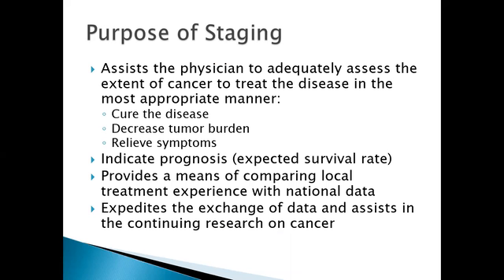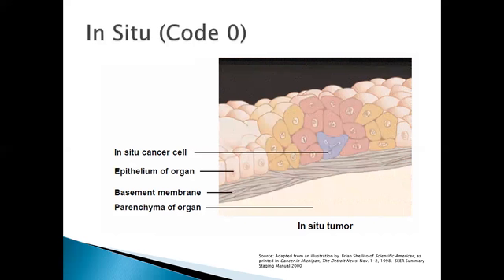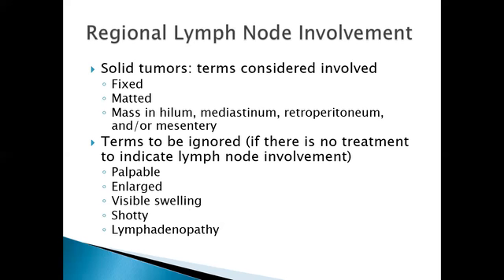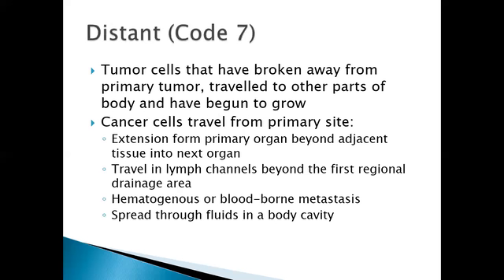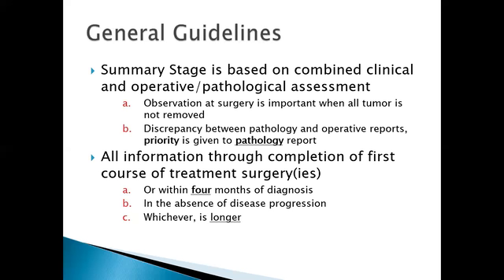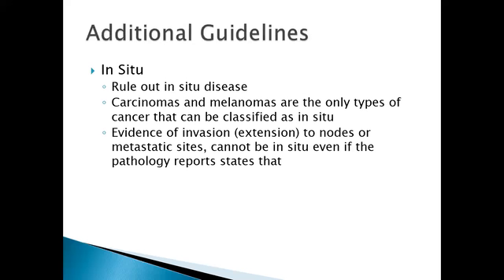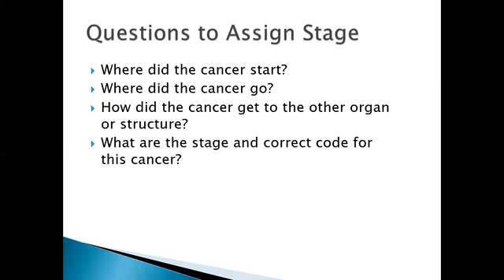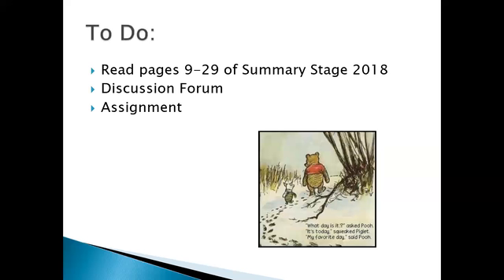Sara Biese Overview of Summary Stage 2018